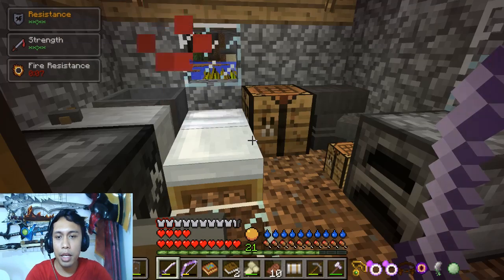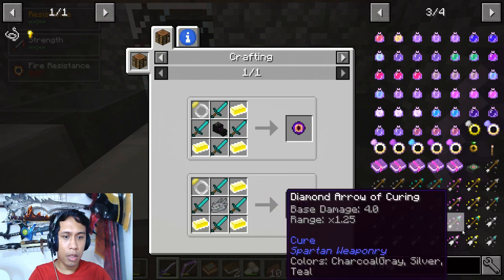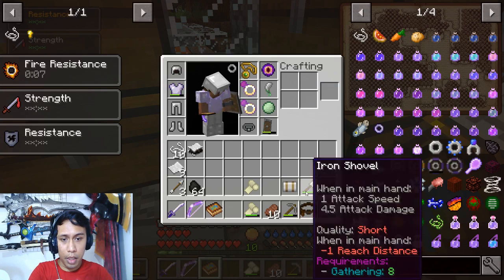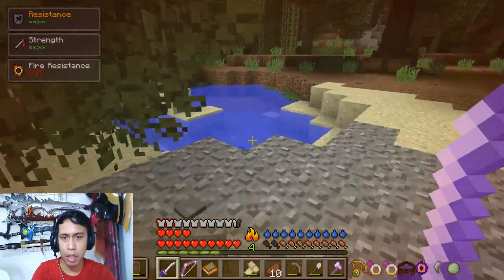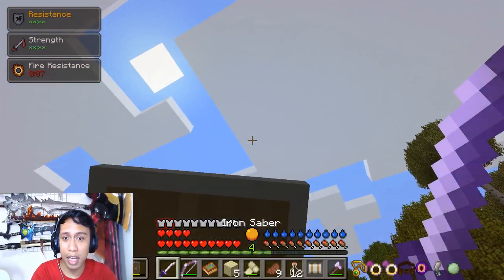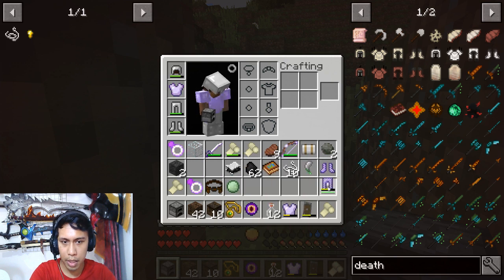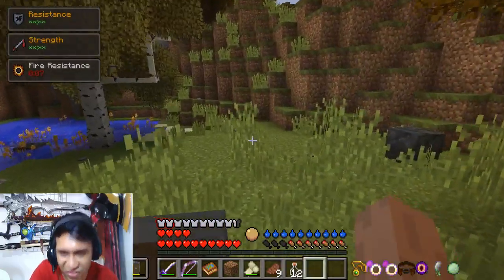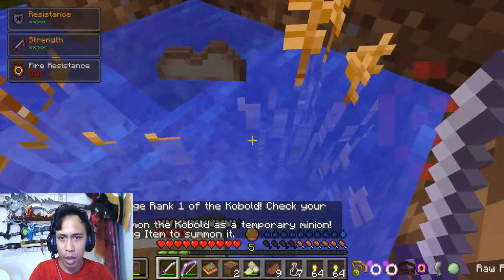RL craft : easy fire resist and defeated dragon with a bottle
so we got this fire resist and i felt like slaying dragons today. using a bottle..
you can always skip to the part when i fought the dragon haha